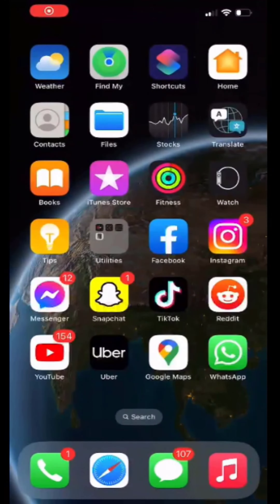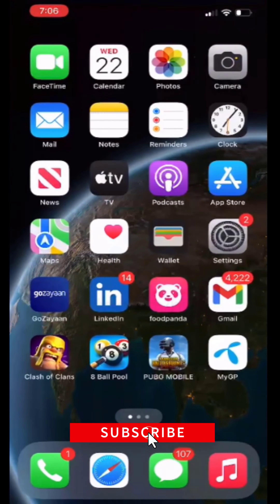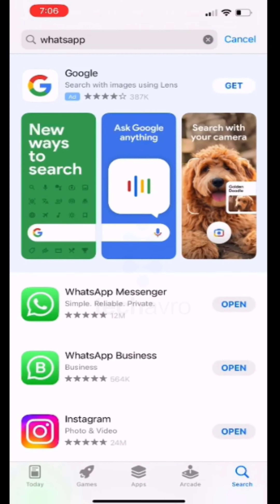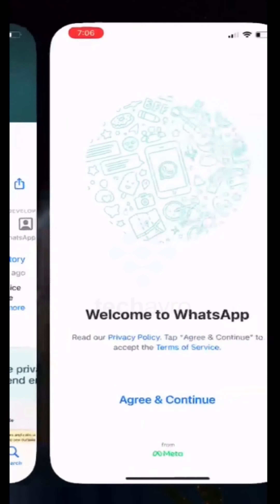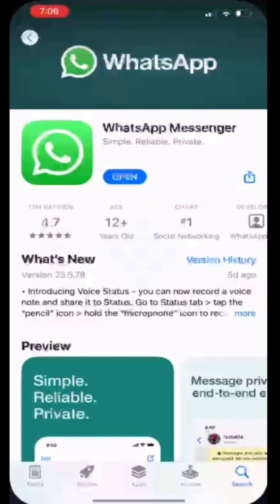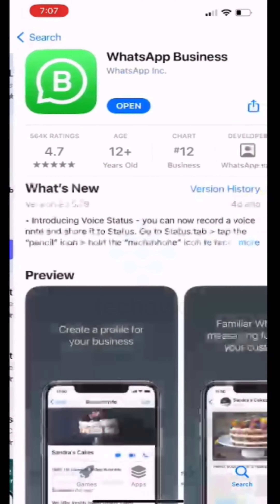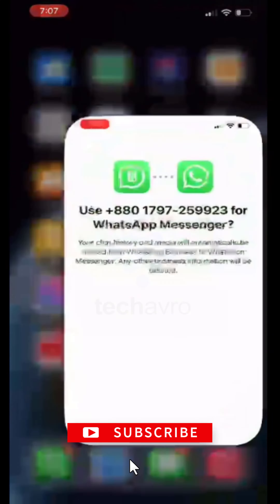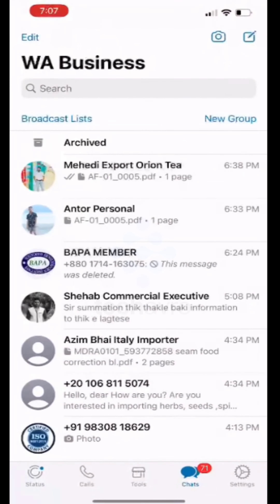Ultimate Guide: How to Use Dual WhatsApp on iPhone 2025 [New Method]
Are you tired of constantly logging in and out of your WhatsApp account on your iPhone? Want to use two WhatsApp accounts on the same device? In this video, we'll show you step-by-step how to use dual WhatsApp on iPhone. We'll walk you through the process of downloading and installing a third-party app that allows you to use two WhatsApp accounts on the same phone, without jailbreaking or risking any damage to your device. Our tutorial is easy to follow, and even if you're not tech-savvy, you'll be able to set up and use dual WhatsApp on your iPhone in no time!